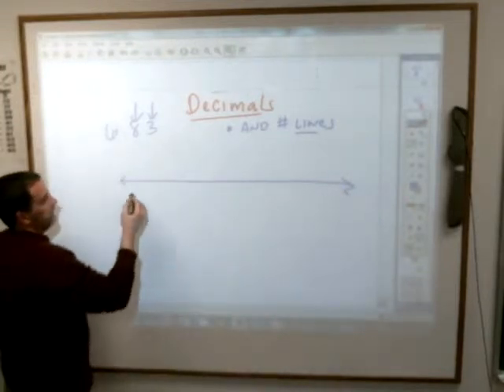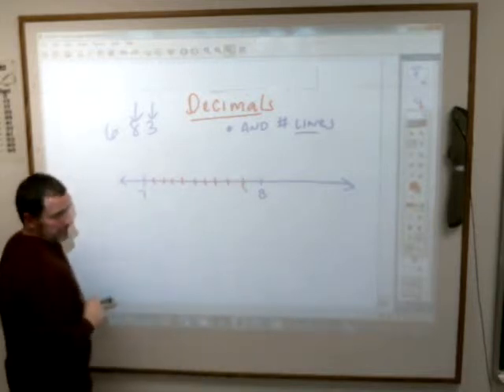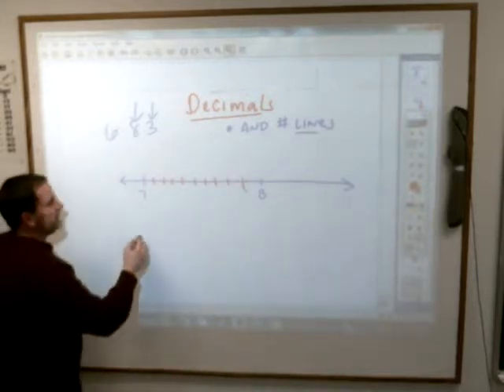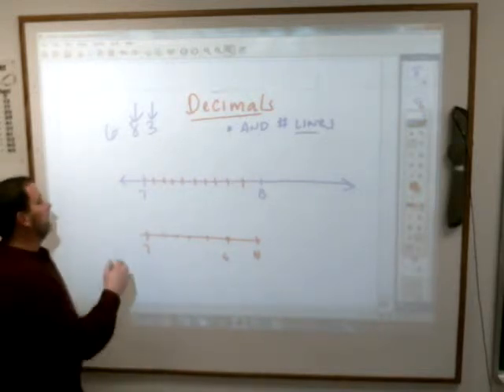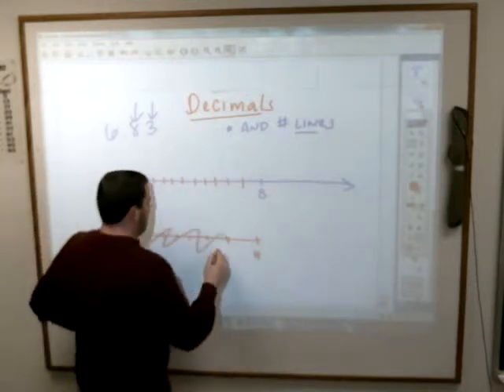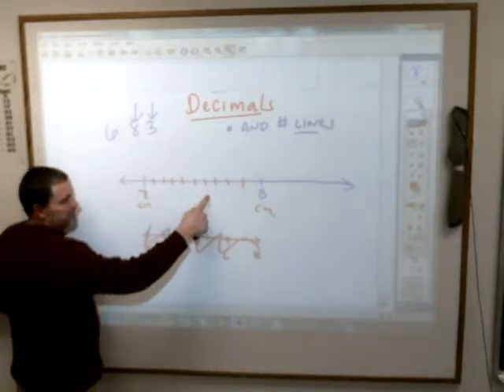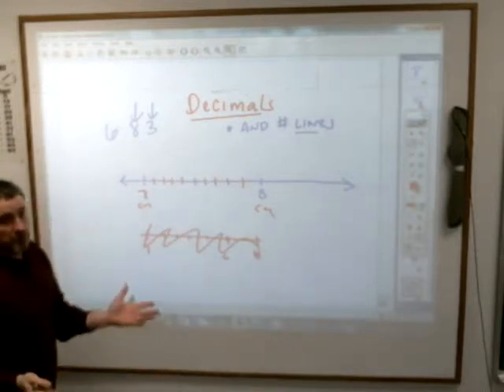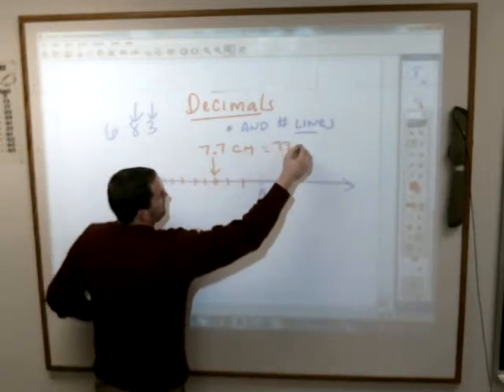6 decimals and numb lines 50